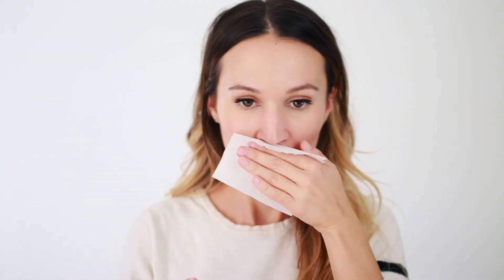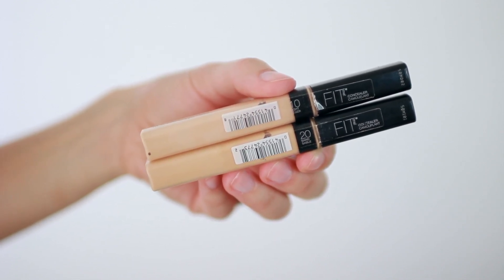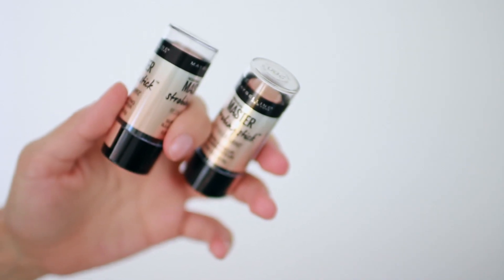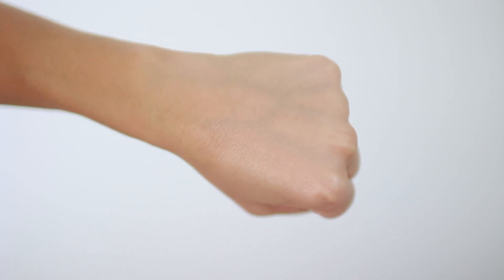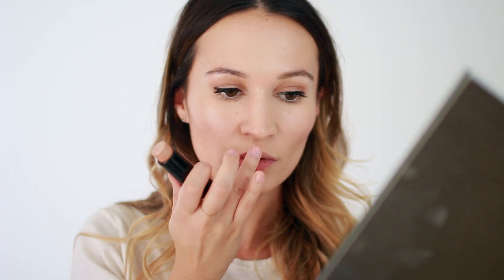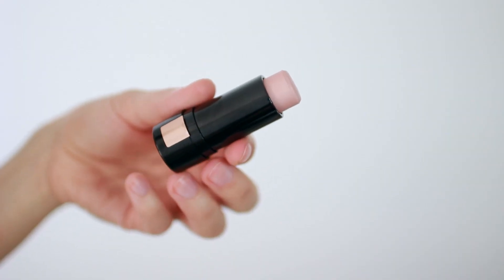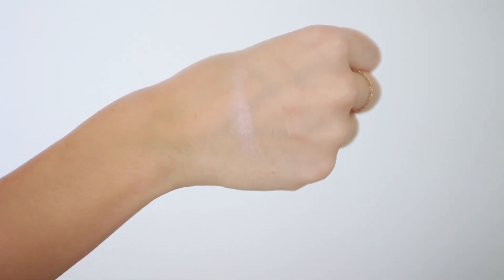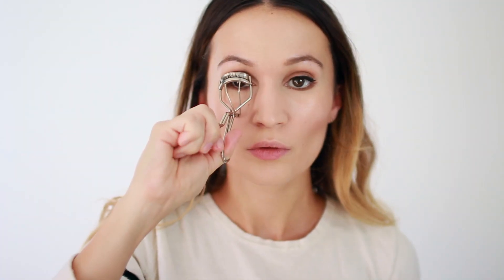Get Up & Glow ft. the Maybelline Master Strobing Stick | ttsandra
Conceal, touch up, highlight, outfit & GO! I teamed up with Maybelline to show you how I pull it together in 5 minutes using their new Master Strobing Stick along with some of my other Maybelline favorites.  Check them out next time you're at the drugstore! All products worn are listed below.

Products Used:
Maybelline Fit Me Concealer (Shades 20 and 10)
Maybelline Master Strobing Stick (Shade 200 Nude Glow)
Maybelline Color Tattoo Concentrated Crayon (Bronze Truffle & Creamy Chocolate)
Maybelline Color Jolt (Shade 40 Violet Rebel)

*** new blog posts 5 times a week in October!